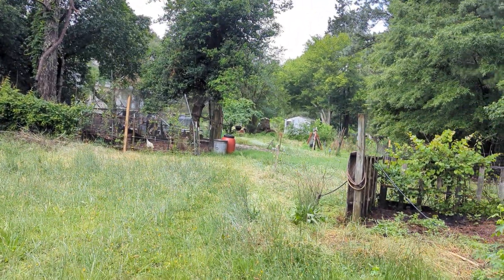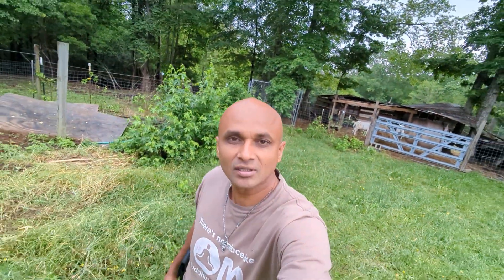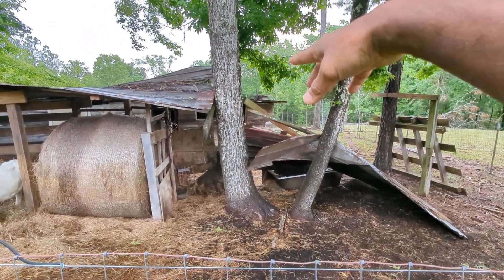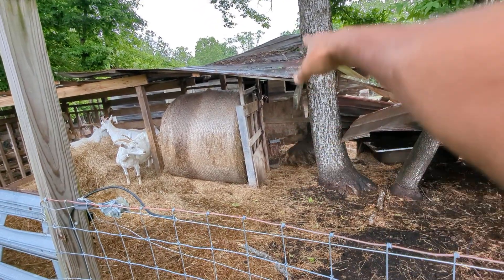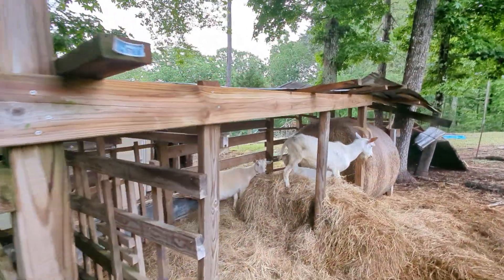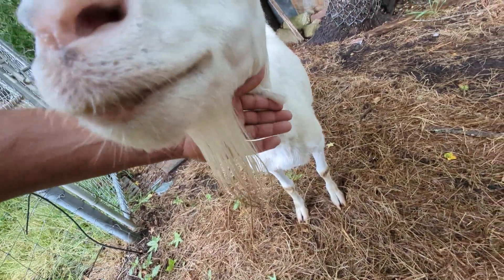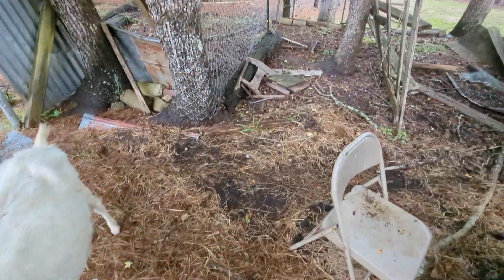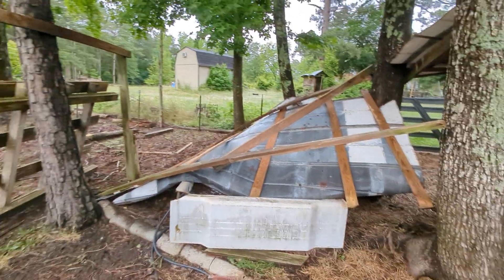Goat Water Shed Roof Fell Down !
Transforming a Broken Goat Water Shed: A Tale of Resourcefulness and Repair

In a small farm nestled amidst the forest, an unassuming water shed stood, weathered and broken. This humble structure, originally built with tin sheets and an old iron bathtub,
had served as a crucial water source for the goats. However, the ravages of time and neglect had taken their toll, rendering the water shed unusable. This is the inspiring story of how one determined individual took it upon themselves to revive and transform this dilapidated structure, breathing new life into the water shed and rejuvenating its purpose.

The Birth of a Water Shed:

The water shed had been a labor of love, meticulously crafted by its owner—a passionate advocate for sustainable living. The tin sheets were carefully secured, forming a protective barrier against the elements, while the old iron bathtub, repurposed for collecting rainwater, provided a vital source of hydration for the village's beloved goats. For years, the water shed had served its purpose faithfully, until time eventually caught up with it.

The Broken State:

Years of exposure to the elements and neglect had left the water shed in a state of disrepair. The tin sheets, once tightly secured, now sagged and rusted, with some even torn apart by strong winds. The iron bathtub, too, had succumbed to decay, with leaks rendering it ineffective for gathering water. The once vibrant water shed now stood as a somber reminder of its former glory.

The Resolute Repair:

Amidst the dilapidation, a determined me saw an opportunity for transformation. Driven by a deep sense of community and a passion for sustainable solutions,with a keen eye, resourcefulness, and a spirit of innovation, I embarked on the journey to revive the broken goat water shed.

Step by Step:

The first step was assessing the damage and understanding the specific needs of the water shed. I meticulously inspected the structure, noting the areas that required immediate attention. They carefully removed the damaged tin sheets, saving salvageable sections for potential future use. The old iron bathtub, too far gone to be restored, was replaced with a sturdy plastic container capable of withstanding the test of time.

With the foundations set, I began the process of refurbishment. They sourced new tin sheets, cutting them to fit the shed's dimensions. By repurposing discarded materials, they demonstrated a commitment to sustainability and conservation. Equipped with the necessary tools, they secured the new tin sheets in place, ensuring a sturdy and weather-resistant structure.

Revitalization and Impact:

With the repairs complete, the water shed now stood stronger than ever before. It once again served as a reliable water source for the village's goats, ensuring their well-being and contributing to the sustainability of the community. Through their dedication and resourcefulness, I had not only revived a broken structure but also set an example for others to follow. The transformation of the water shed was a testament to the power of perseverance, ingenuity, and a deep connection to the environment.

The determination to repair and improve the structure, utilizing innovative techniques and salvaged materials, showcases the potential for positive change that lies within every individual. I not only restored a vital water source but also ignited a spark of inspiration , reminding us all of the incredible impact we can make when we embrace resourcefulness and a commitment to sustainability.